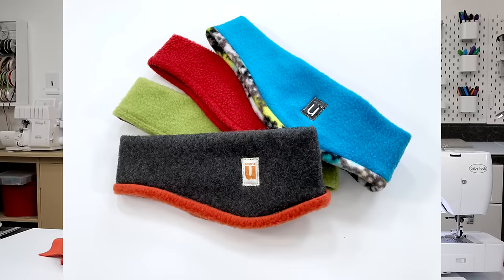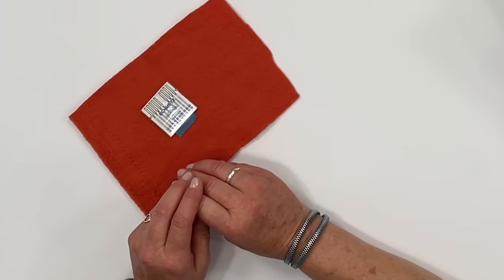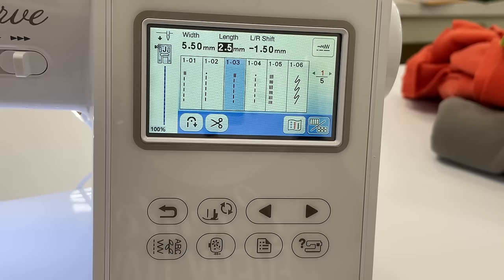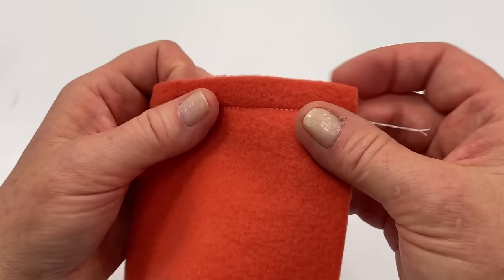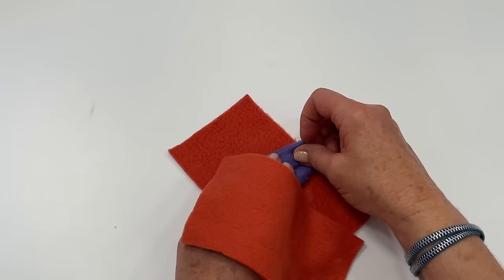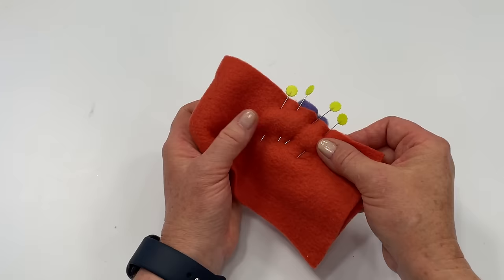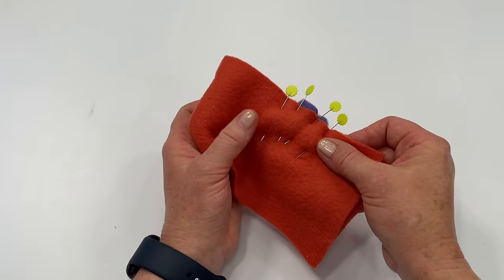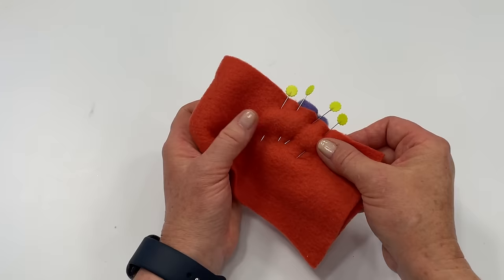Sewing With Fleece | My Top 10 Tips & Tricks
Sewing with fleece can be a lot of fun and there are so many things you can make with it. Here are my top 10 tips & tricks that I found that work really well and help make sewing with fleece a lot easier.

These tips are not listed in any order of importance, so make sure you check out the whole thing!

0:00 Introduction
0:24 How to tell the right side of the fabric
1:20 Fleece fabric does not fray.
1:41 Using the right kind of needle & thread
2:25 Fabric nap
3:58 Sewing machine settings
6:52 Use long pins
7:36 Sewing bulky fleece seams
12:13 No pressing needed
12:41 Clean your machine
13:12 Use fleece as binding

FLORAL TIP PINS - Amazon (paid link)

Universal Sewing Machine Needle Variety Pack - Amazon (paid link)